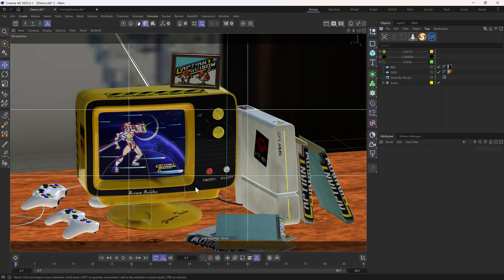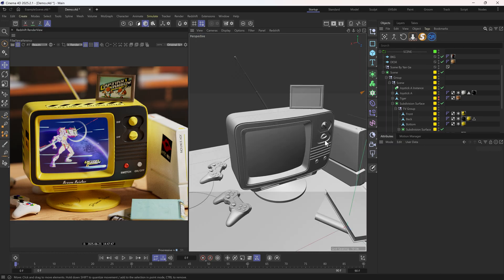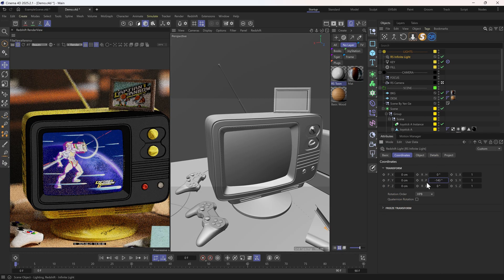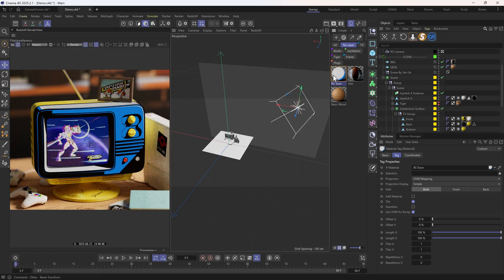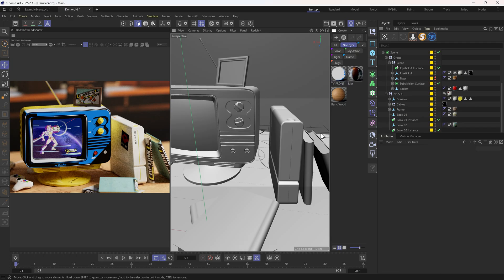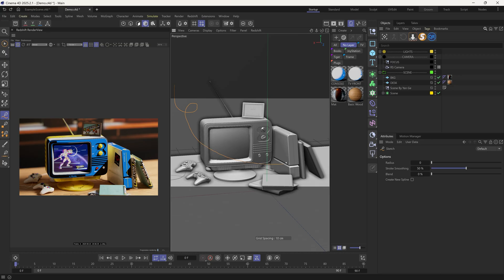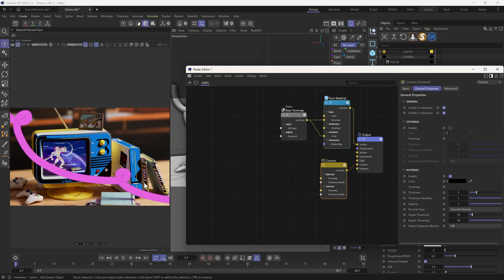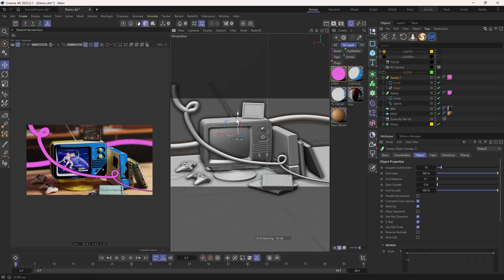Mixing 2D and 3D is easier than ever | Cinema 4D & Redshift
In this tutorial, I’ll walk you through how to mix 2D and 3D elements in Cinema 4D using Redshift. We'll cover everything from lighting your 3D scene, creating stylized 2D toon effects, matching lighting between dimensions, and adding hand-drawn 2D lines—all to create a unique hybrid aesthetic.

00:00 Light the 3D
01:02 Match the 2D to 3D
02:53 Toon Shader Setup
04:26 More 2D Elements
05:16 Hand Drawn 2D Lines
07:40 Wrap Up